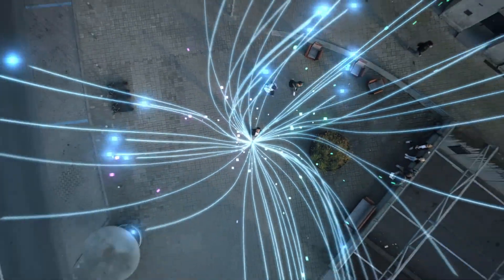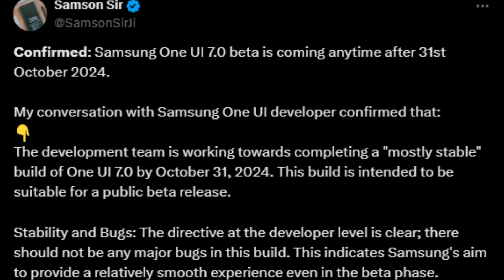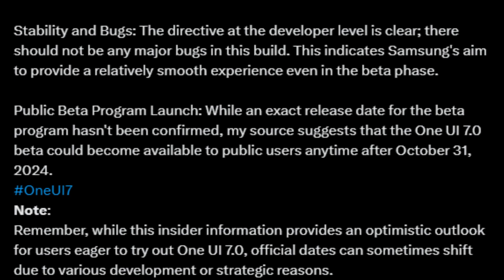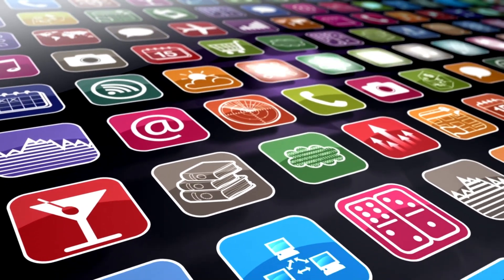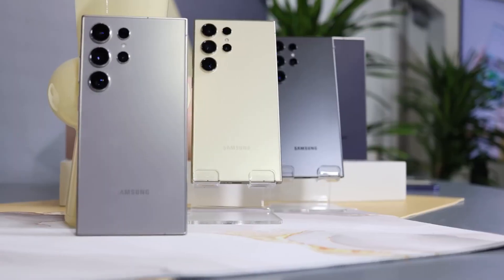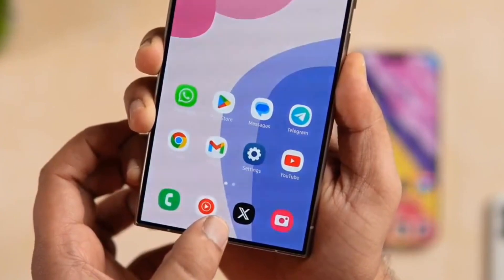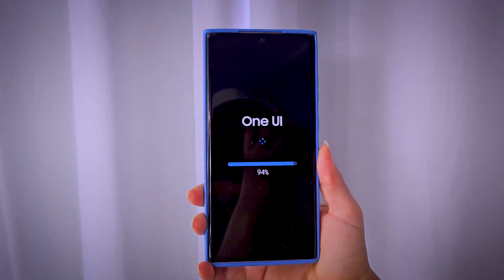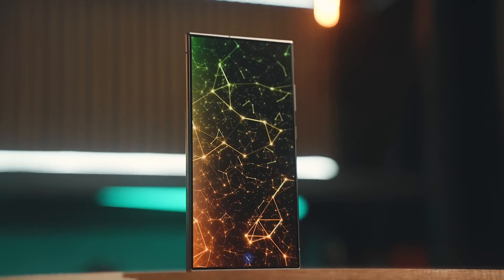Samsung One UI 7.0 - Early This Month | Date Confirmed🔥🔥FINALLY!!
Samsung Galaxy users may soon access One UI 7.0, based on Android 15. A beta version is expected by October 2024, featuring significant design changes and new features for a smoother experience.

Chapters :
00:00 - One UI 7.0 Beta Release Sooner Than Expected
00:17 - Fast-Tracked Development of One UI 7.0
00:50 - Major Design Overhaul and Feature Updates
01:30 - Beta Release for Galaxy Devices
02:02 - Official Confirmation and Future Plans
02:31 - Conclusion
02:51 - Thanks for watching! If you enjoyed this video.